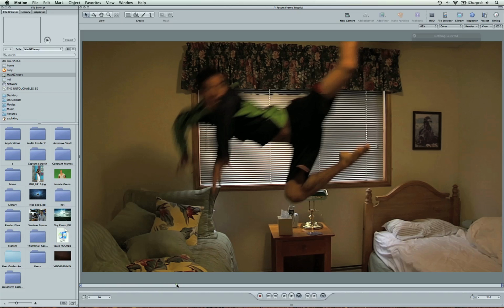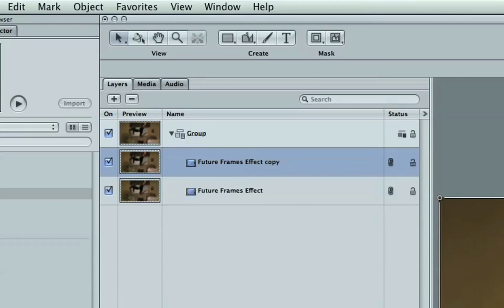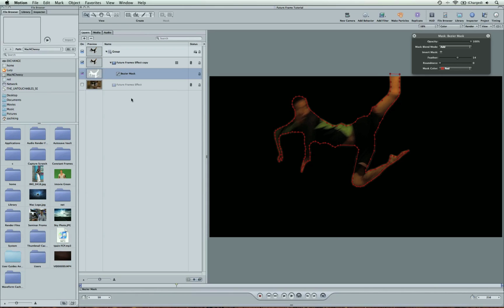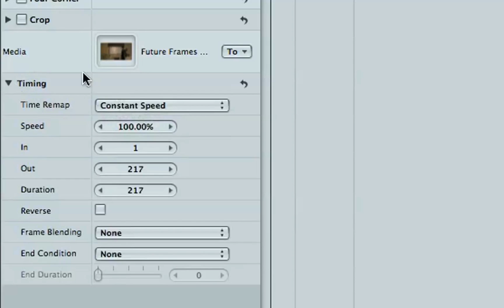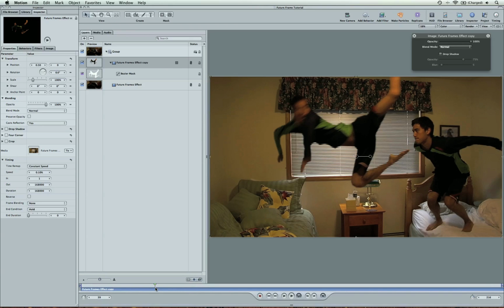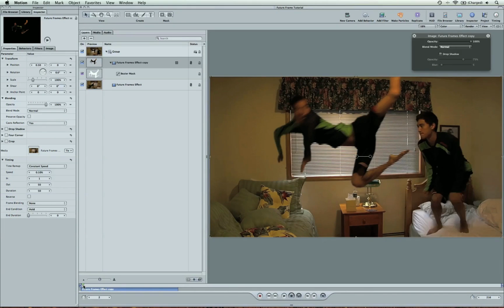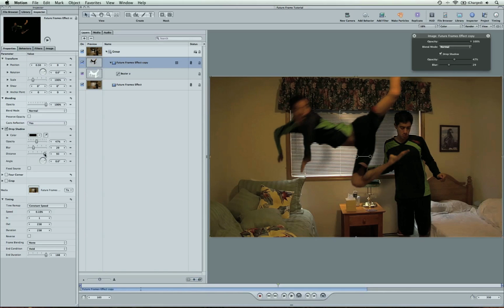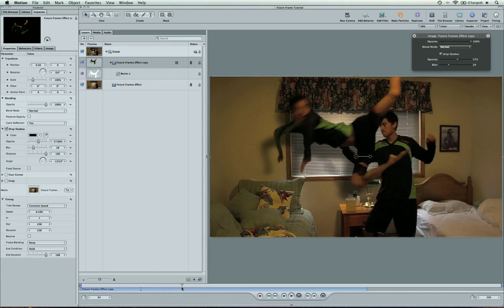MysteryGuitarMan Future Frames Effect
How to do the Future Frames Effect by MGM in Final Cut Studio.

 This tutorial is done in Motion 4, but the MGM version is done in Shake. This tutorial does not cover tracking the image but you can add a tracking point and have some motion in your shot.

Video tutorial by Zach King
Shot in a random cabin in Kodiak, Alaska.